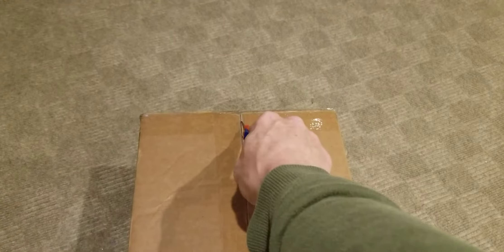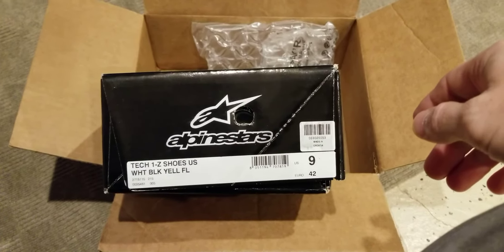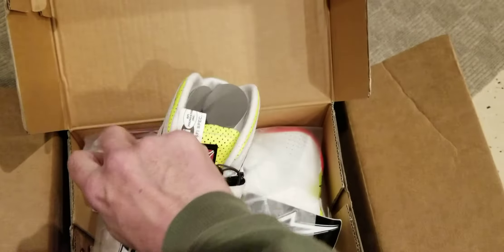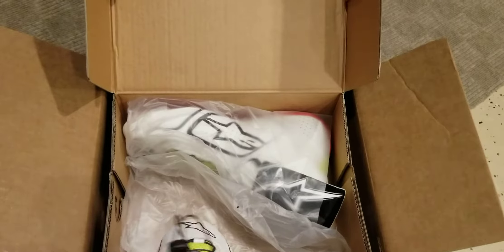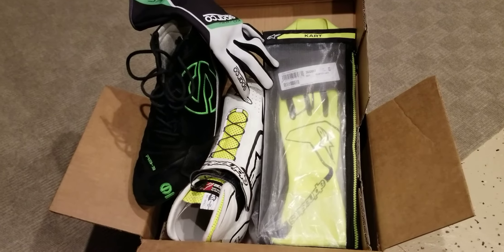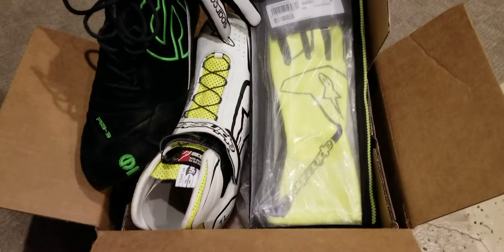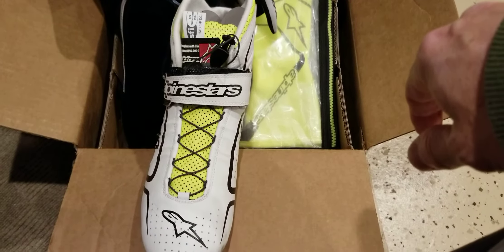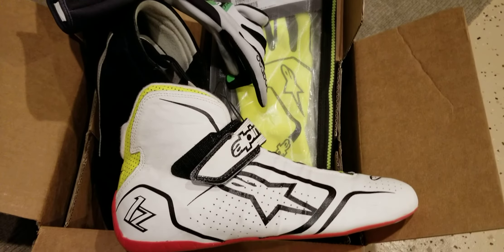Alpinestars Tech 1-Z unboxing for muggles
unboxing and visual inspection of Alpinestars Tech 1-Z Shoes.